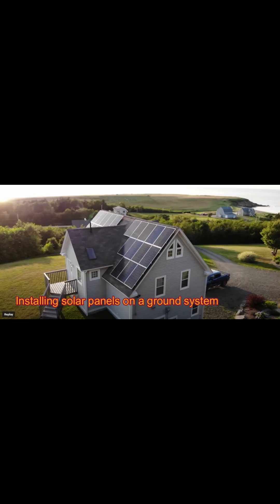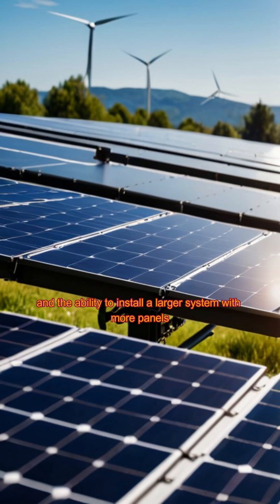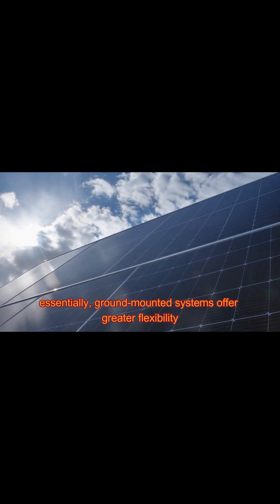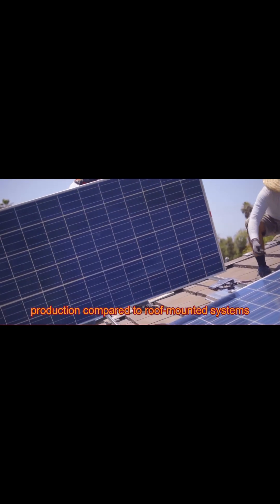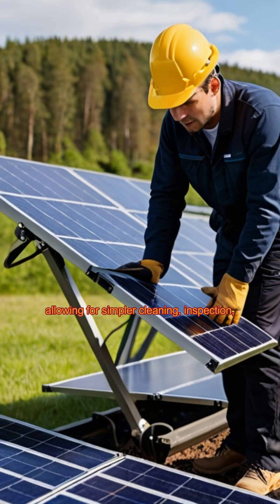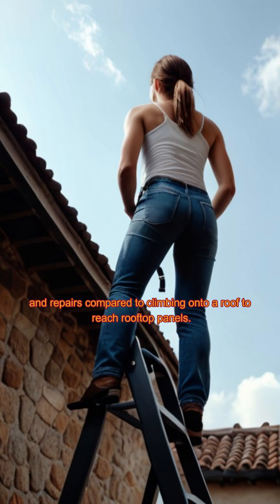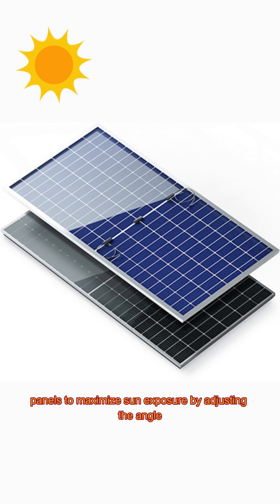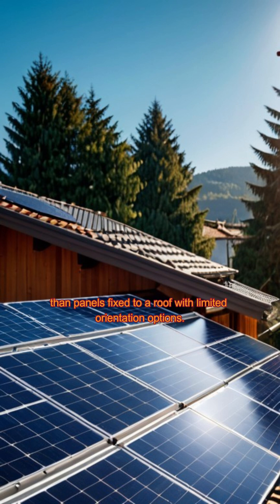Ground Mount Solar vs roof Mount 4 solar panels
Ground Mount Solar Array vs. Roof Mount Solar Panels